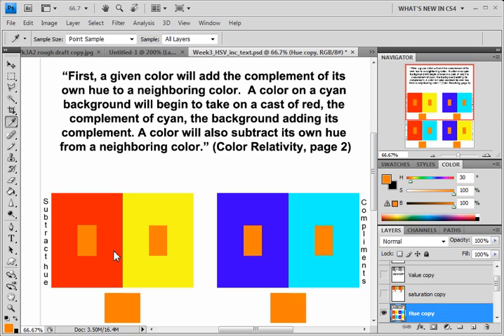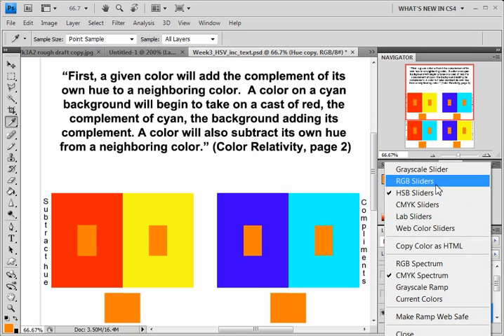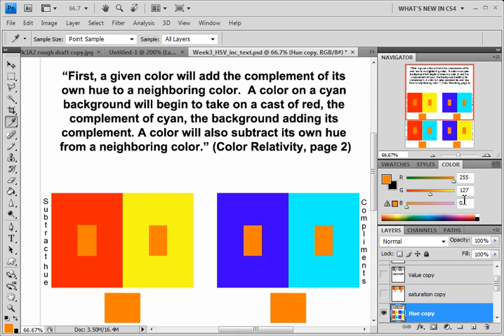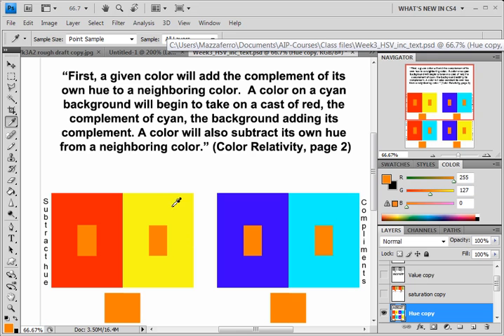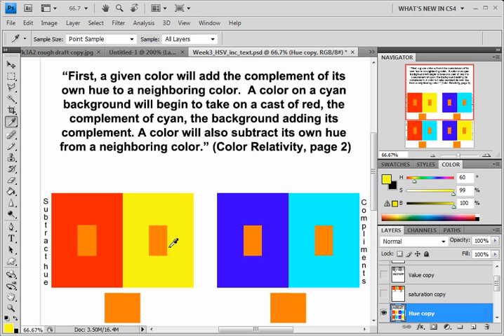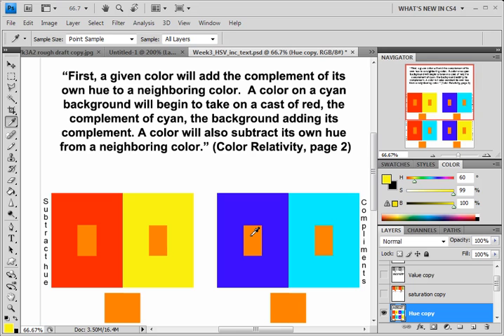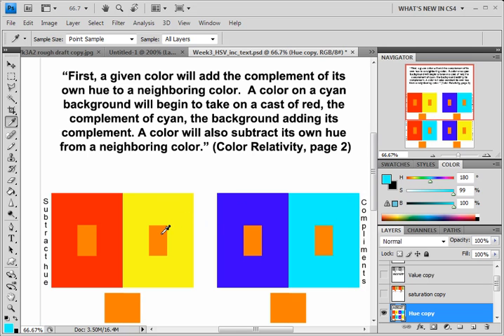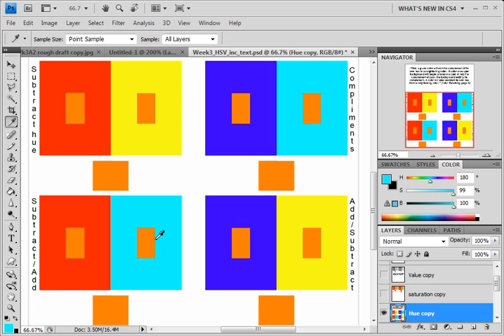Color Relativity - Hue